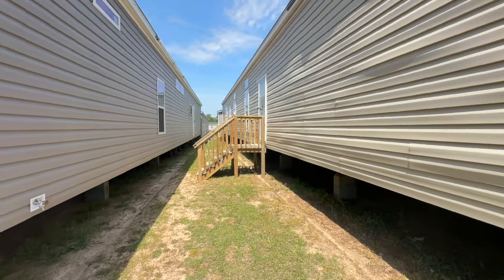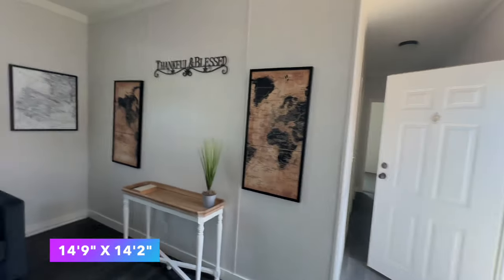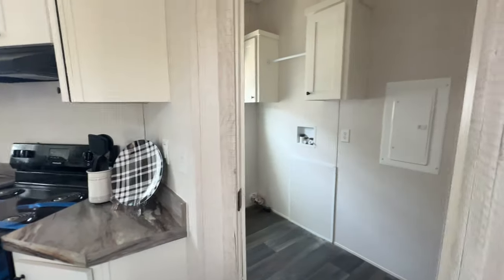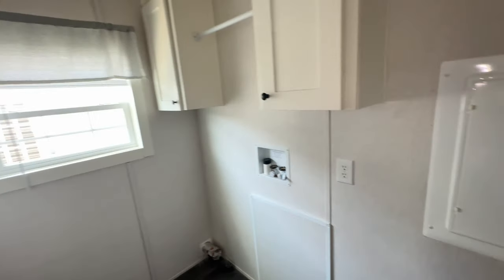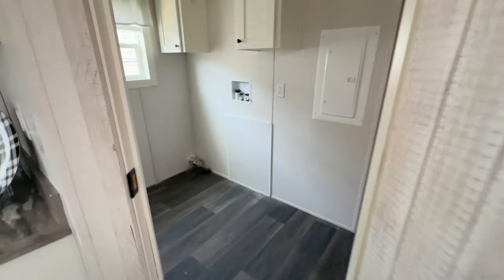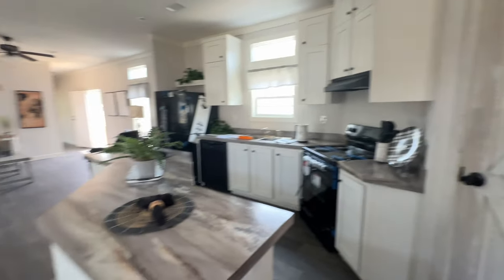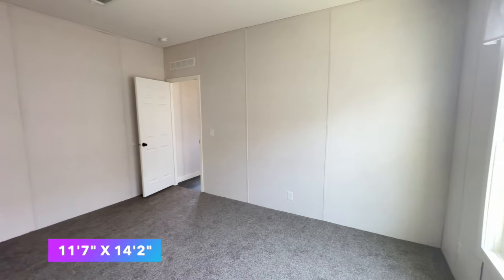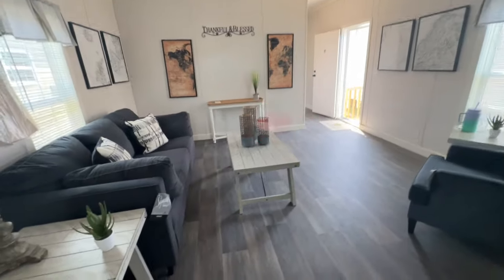The ACE is the BEST SingleWide I have Toured | Wayne Frier Homes Albany GA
Hey Family

3006 Sylvester Road
Albany GA 31705

Devin Runnels

Christie Vaughn
4920 Bill Gardner Parkway # 103